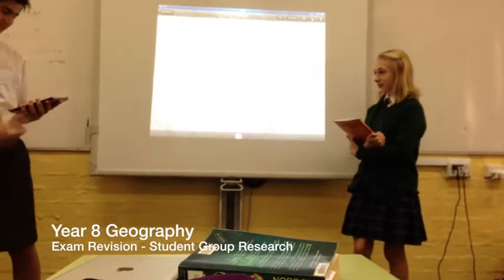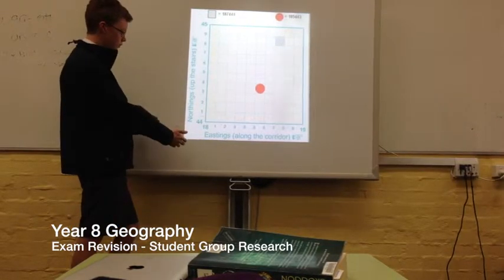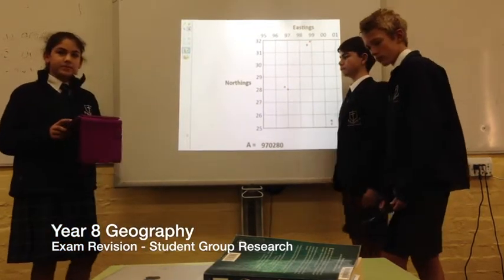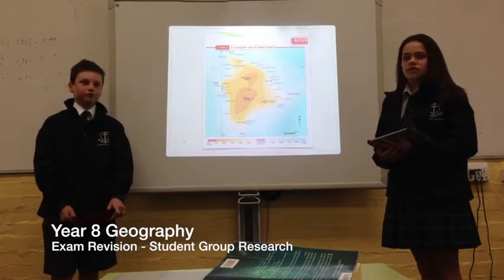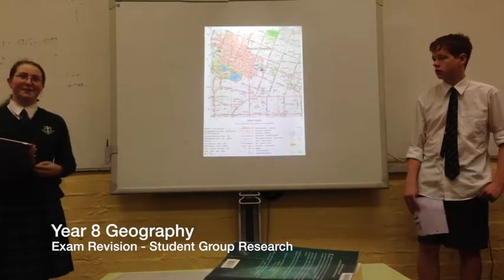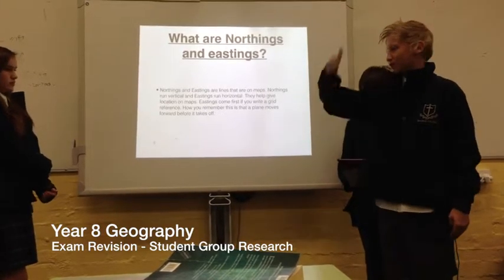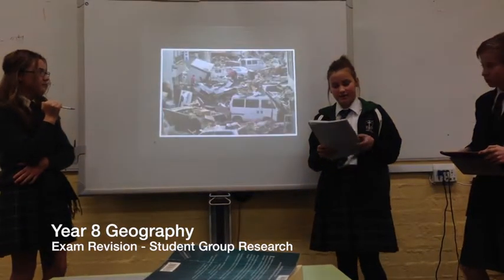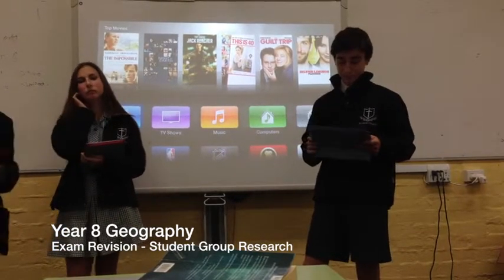8 Geography Exam - Group Research Tasks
As we will only have one class left before the exam each day I will be creating a new post to help you in your revision.

Today is the video of your group research tasks. I have also put up the list of topics that you researched in groups to present to the class.

Apologies for the audio on this video it seems you guys don't talk as loud as me (guess that is a good thing). I will be investing in an external microphone for future videos!.